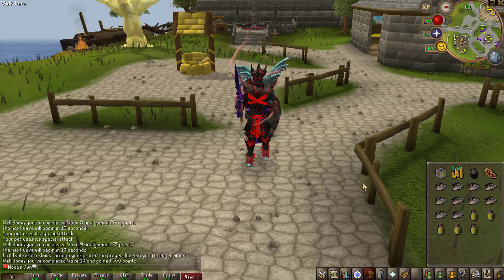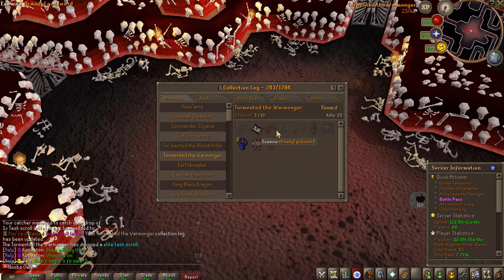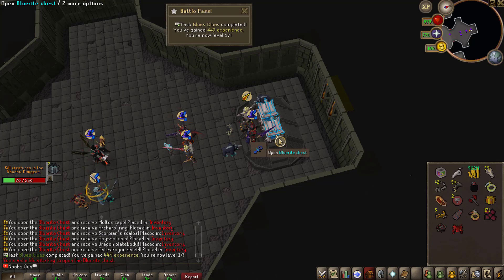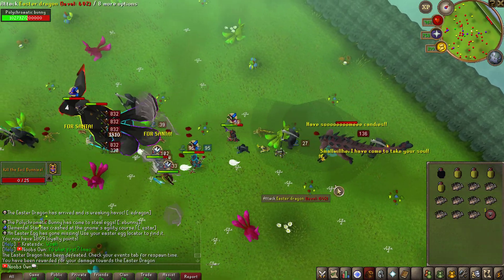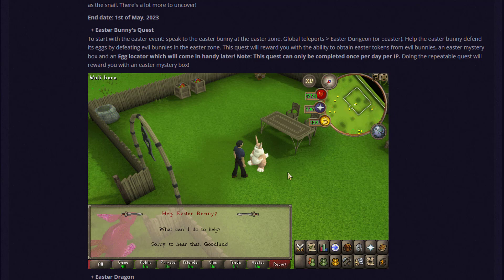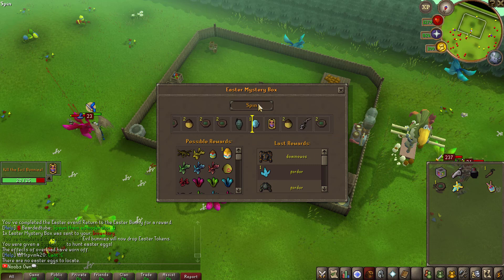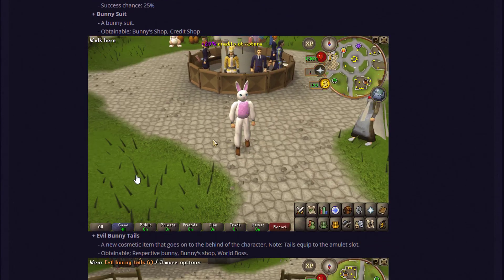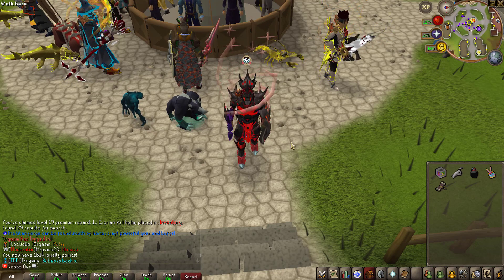Checking out the new Easter Event! Progress EP.14! + Giveaway [Exora RSPS]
*Ignore*
JordanRSPS Sohan Sprad DidyScape ShieldsVids Dorfism Runescape Runescape Private Server RSPS OSRS Oldschool Runescape Rags to Riches ImaginePS PS Imagine Imagine PS New OSRS Server Big Huge Giveaway Insane Massive 317 Come Chill Check Out 617 518 RSPS Runescape Custom EP 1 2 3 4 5 BeastPK,Beast PK, 667 RSPS Dreamscape Dreamscape RSPS Dream Scape DS DSClient Dreamscape317 Indova Indova PS IndovaPS Indova RSPS noobs own divination Bethlehem Roatpkz Valius stargaze exora alora eradicationx azura kozaro xeros vitality bethlehem goldenscape mythicalps turmoil runepvp near reality catalyst tyras apollo celestial velheim immortal rythmx enchanta customscape janus imagineps mythos blitz inquisitor crystalps lunite ares simplicity runead warscape solak seers exiles rebirth the realm coliseum genesis customx elvarg alvaron gamblescape